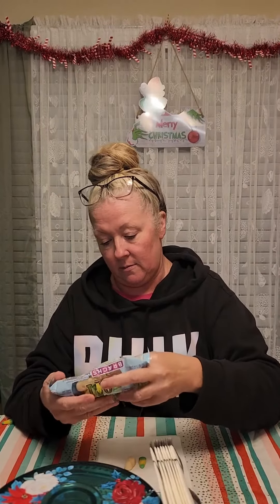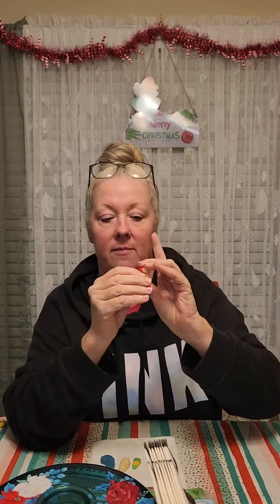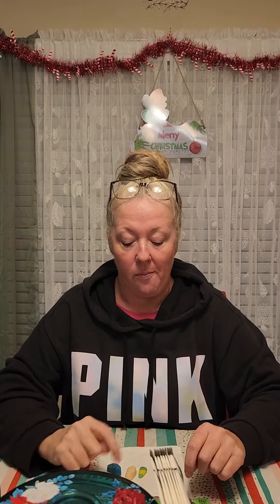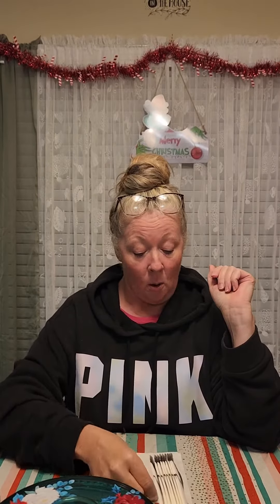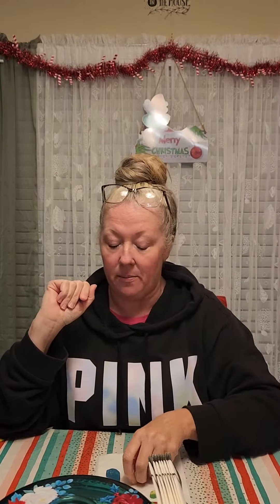They're yummy! 😋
We love candy corn and we love Elf, so let's see if we love Brach's Elf Candy Cane Forest Mellowcreme Candy!

ProWrestlingTees.com/omgijh